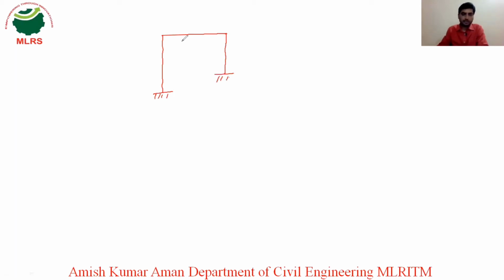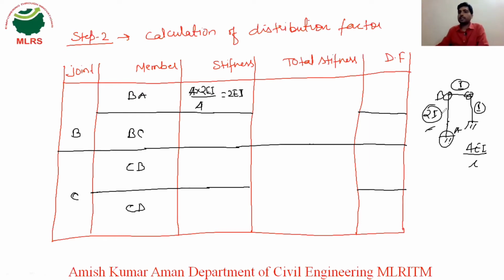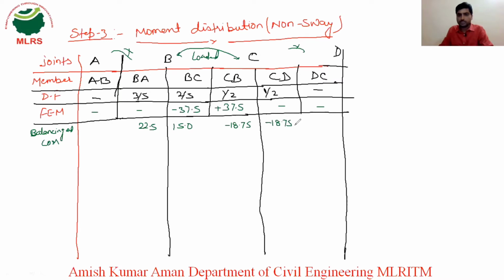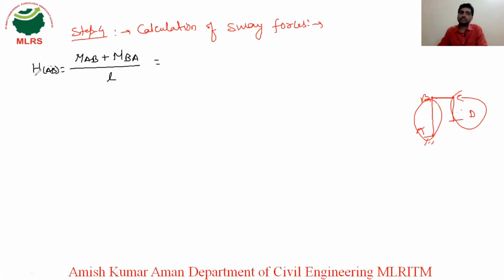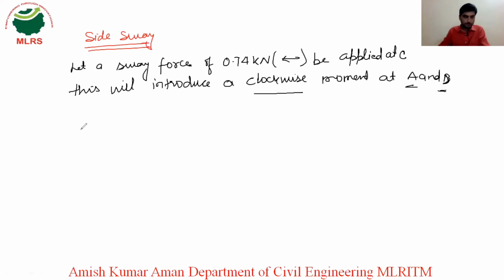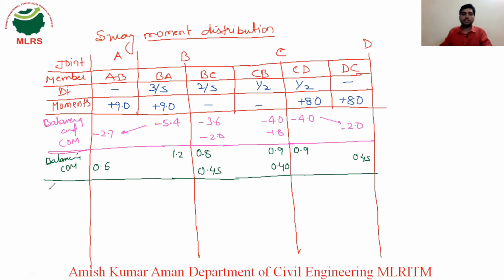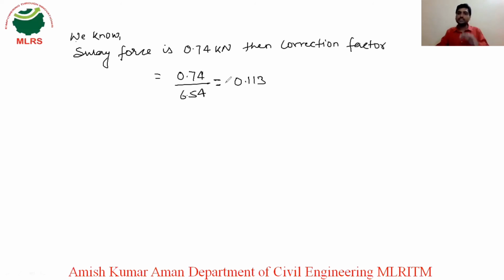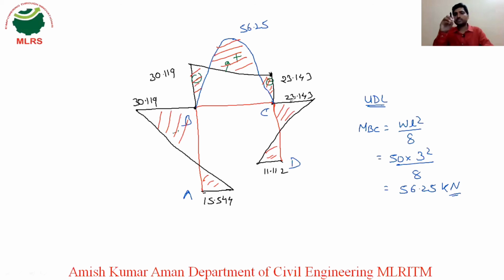|Structural Analysis| |Moment Distribution Method| Lecture-9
In this video moment distribution method is discussed in a very easier manner by Multistudy Online(Amish sir)